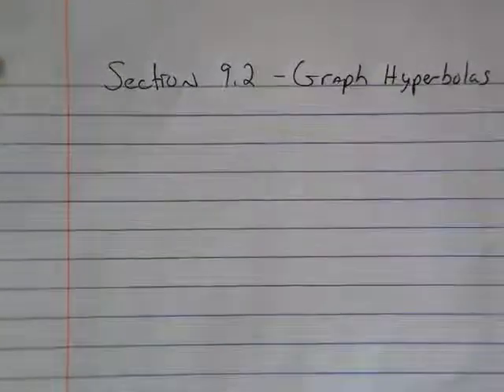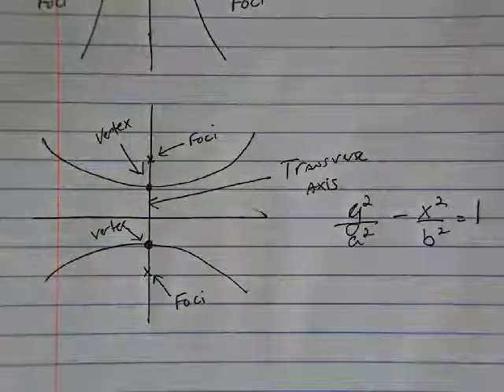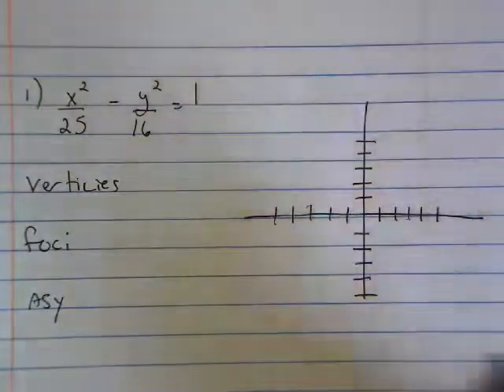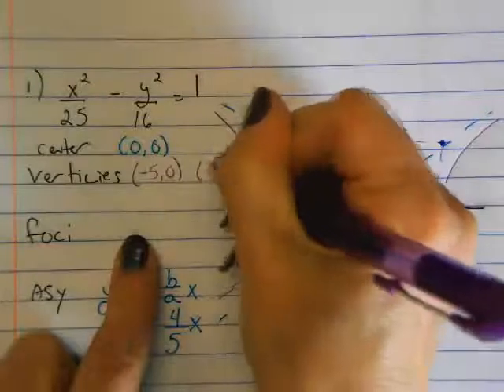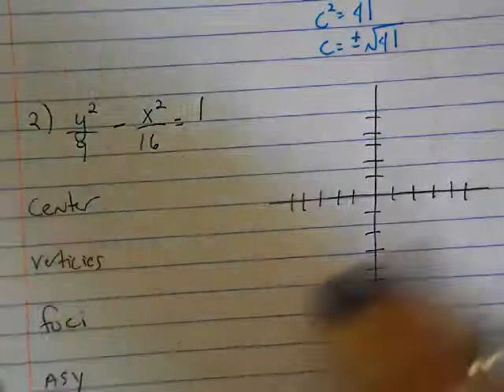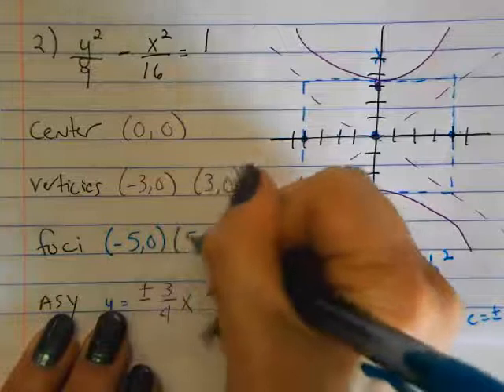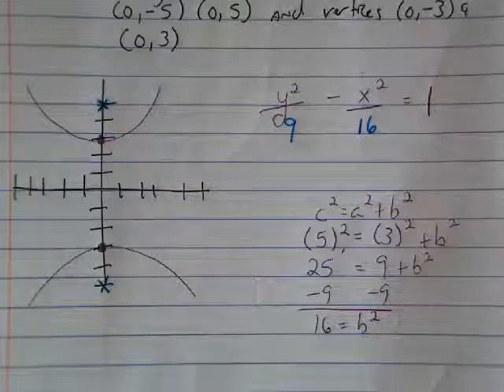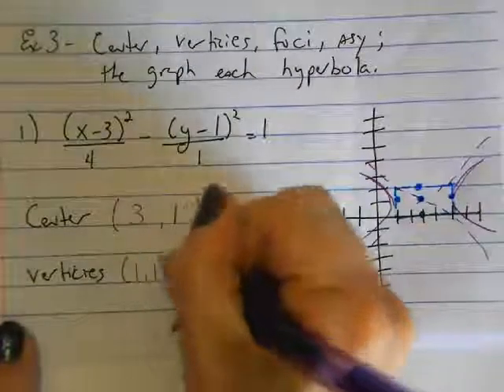Advanced Math Video Section 9 2